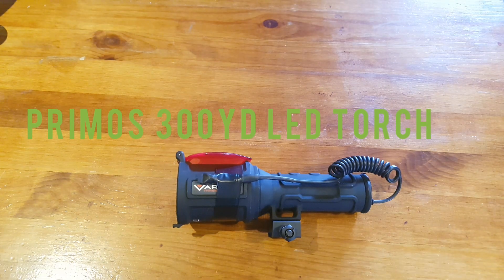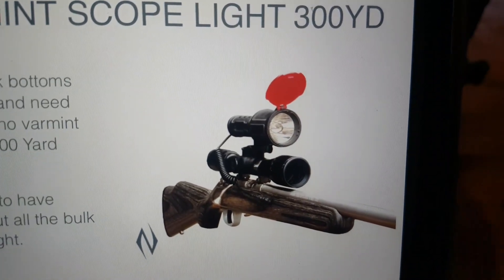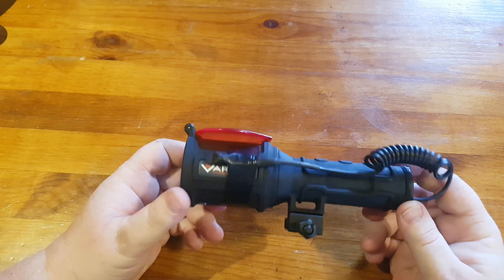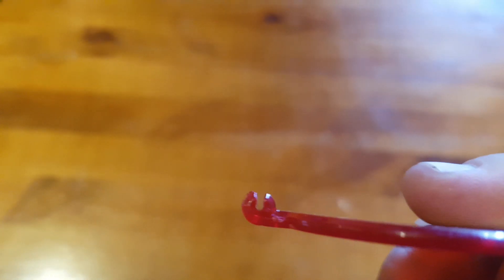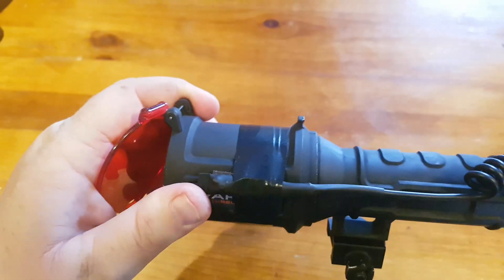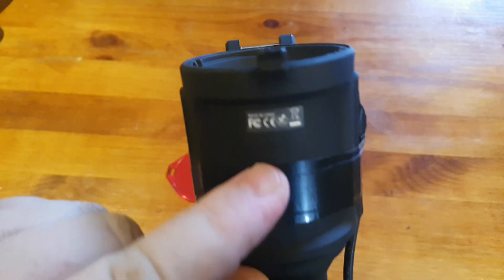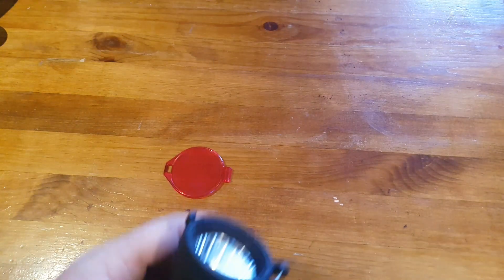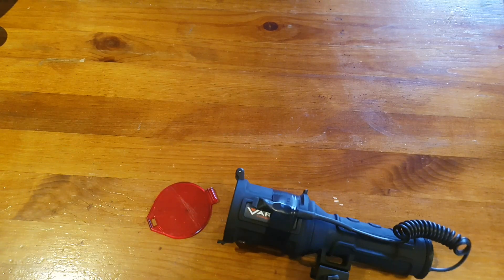Primos 300 yard Led Hunting Scope Torch Flash Light Review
basic look and opinion